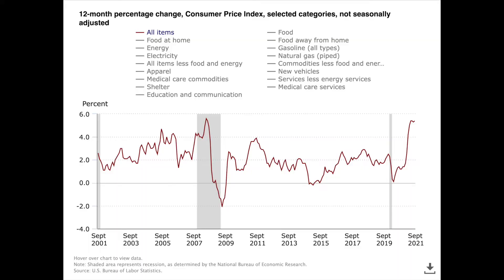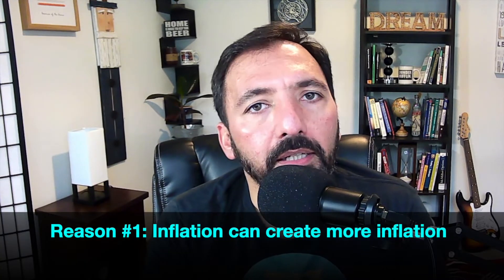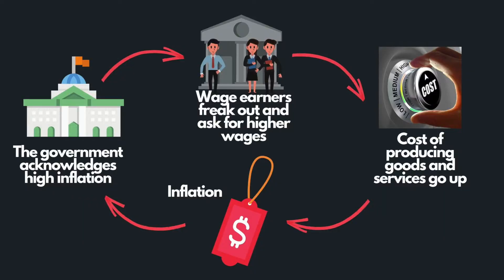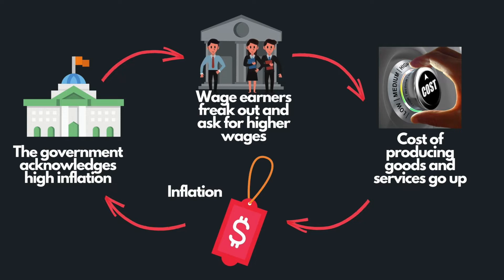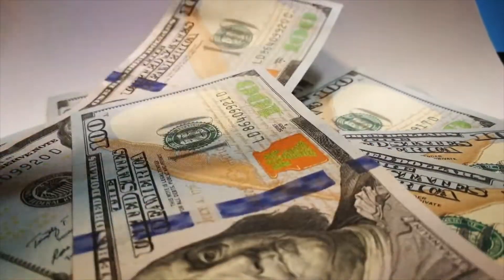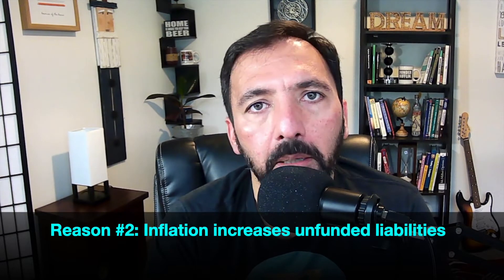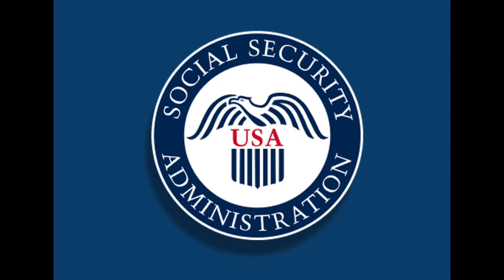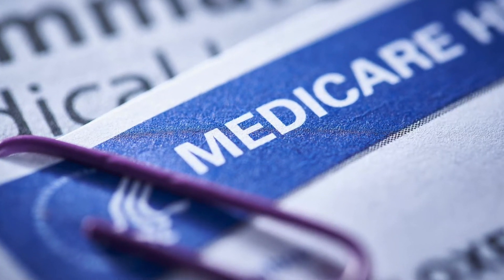Hyperinflation [2021]: Why Does the US Government Understate Inflation?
This video discusses why the US government understates the inflation numbers.  Currently, the Consumer Price Index (CPI), which is the official metric used by the US government to track inflation, stands at 5%.  However, this is a gross underestimation of the actual level of inflation in the US.  There are three main reasons why the government is intentionally lying about the real inflation numbers shared in this video.

✅  REFRENCES ✅

📚 U.S. BUREAU OF LABOR STATISTICS

📚 The Average Cost of Housing & why it Can Make or Break your Finances

There are three main reasons why the government is intentionally lying about the real inflation numbers.

The number one reason is that inflation can become a self fulfilling prophecy.  I have tried to capture this self-reinforcing cycle in this chart.  If the government reports the actual inflation numbers, it will create a general wide-spread feeling of panic and urgency among the population.  This in turn could entice workers to negotiate and demand higher wages to compensate for the negative impact of higher inflation on their living standards.   When wages go up, the prices of goods and services produced by people will increase even further which will perpetuate this cycle.

The second reason why the US government is misleading the population is because inflation has a direct impact on the US government’s unfunded liabilities.  Unfunded liabilities are US government’s debt obligations that do not have enough funds set aside to be paid.

The third reason why the US government is misrepresenting the inflation numbers is to avoid creating social unrest.  Today, after decades of nearly invisible inflation in the US, many Americans have not really experienced hyperinflation. Nearly half of the U.S. population was born after 1981, the last year of double-digit consumer price increases.  However, marches and boycotts over rising cost-of-living could become a part of the social landscape as it did in the 60s and the 70s.

Hi everyone! My name is Hamed Dadgour and I am excited to see that you are interested in my content.

Financial Intelligence seeks to deliver best in class educational material in subjects related to personal finance, retirement, investing and financial freedom.  Our main goal is to create engaging videos to communicate somehow complex financial matters in a simple to understand manner.

We advocate for long term investing strategies.  Short-term trading strategies and get-rich-quick-schemes are dangerous trends that are taking the financial world by storm.  Our goal to provide sound and level-headed recommendations.

This channel is particularly targeted towards individuals seeking a breadth of knowledge across a variety of financial disciplines. The range of topics I plan to discuss on this channel are value investing, financial freedom, mutual funds, index investing, monetary policies, inflation and other related economic topics.

✅ Timestamps ✅

0:30 Intro
2:52 Reason #1: Inflation can create more inflation
4:23 Reason #2: Inflation increases unfunded liabilities
6:58 Reason #3: Inflation could cause social unrest